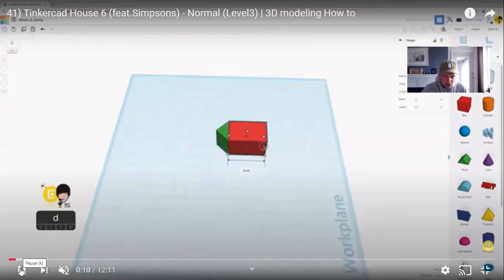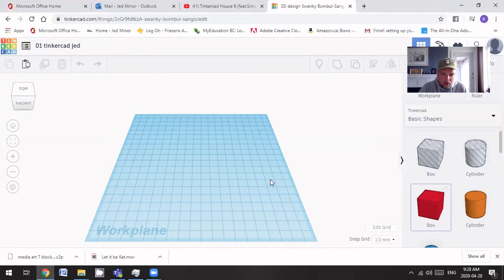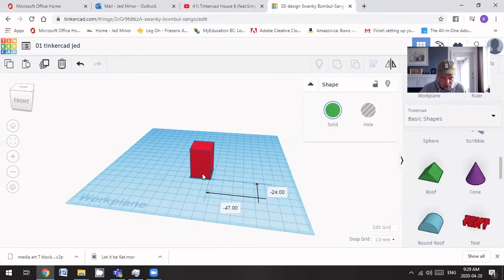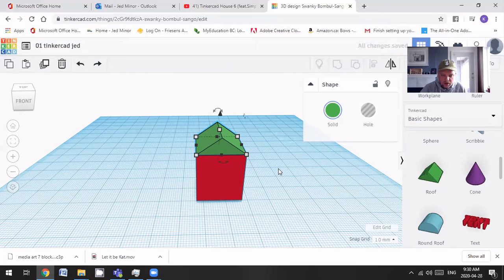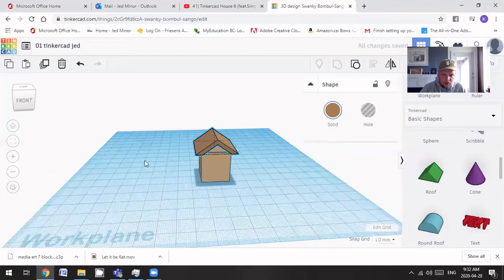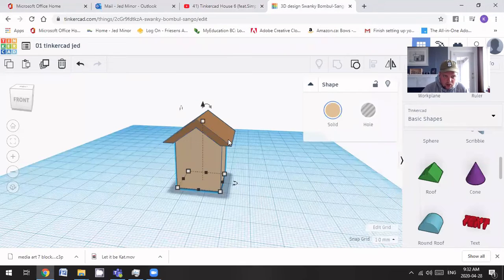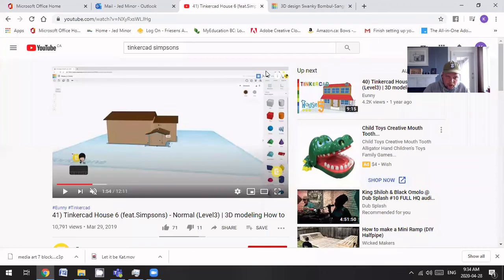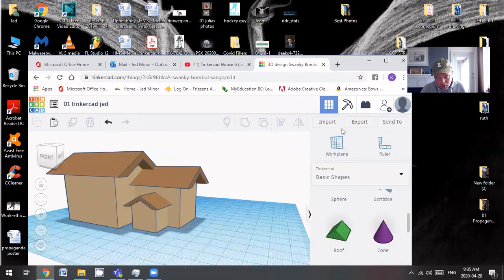02 tinkercad house